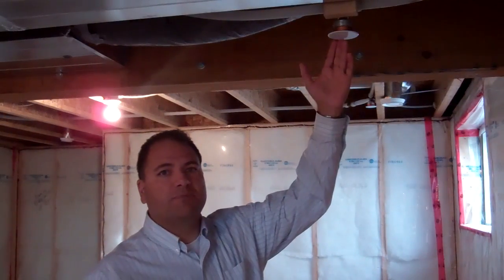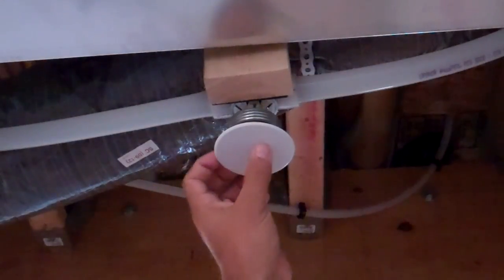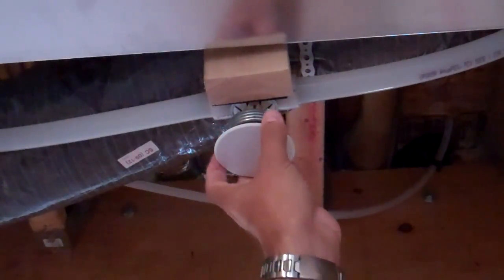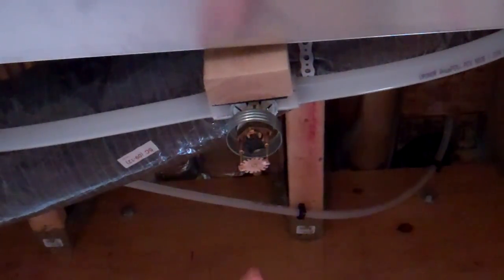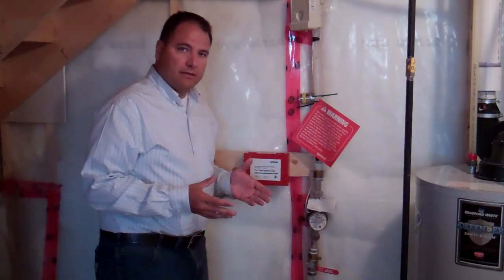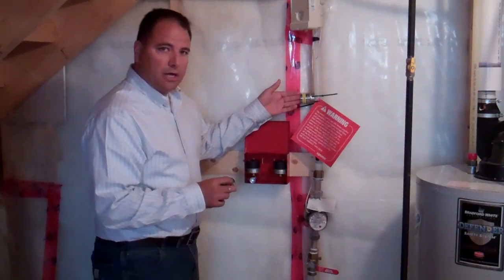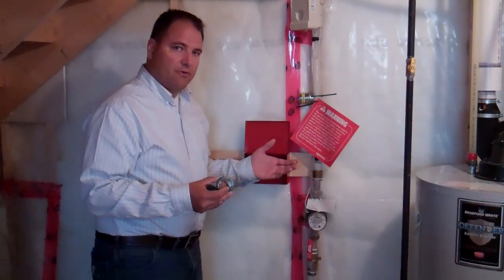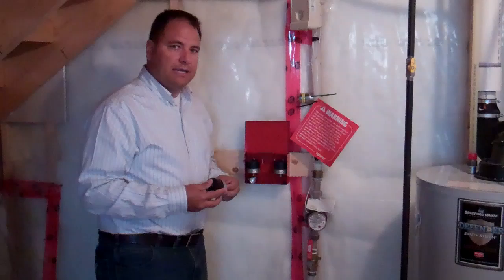GSH - Facts about Residential Fire Sprinkler Systems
Murray Pound explains the importance and operation of the residential fire sprinkler systems that are installed in all new Gold Seal Homes